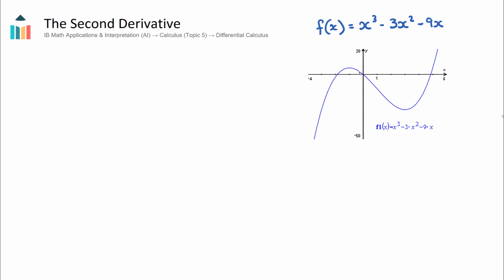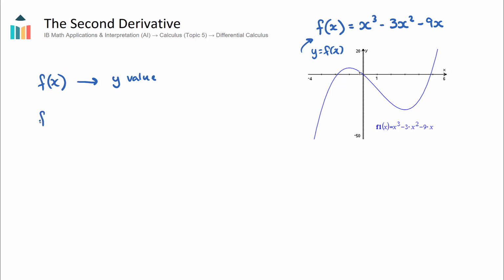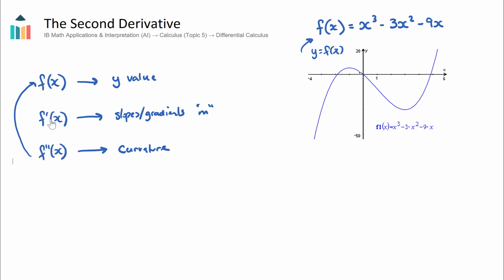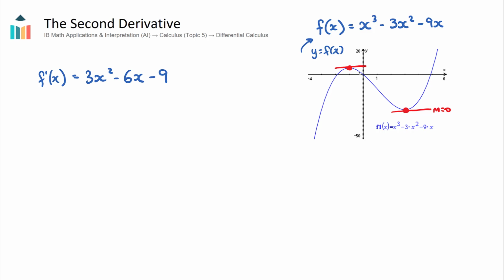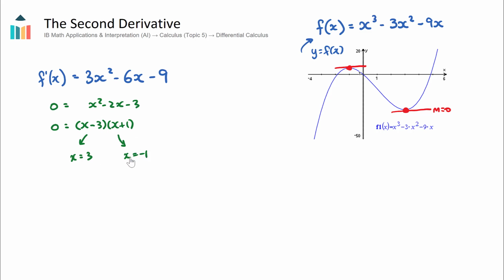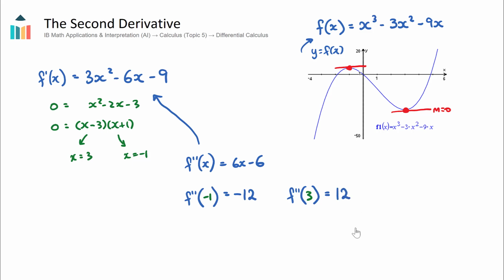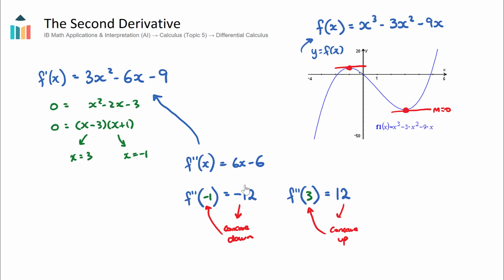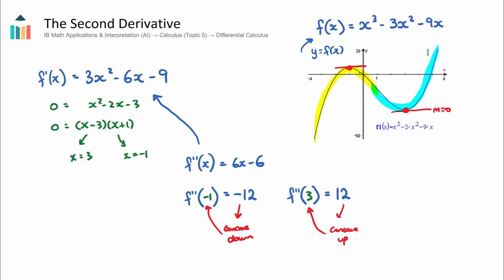The Second Derivative [IB Math AI HL]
Revision Village - Voted #1 IB Math Resource! New Curriculum 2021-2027.

This video covers The Second Derivative. Part of the IB Mathematics Applications & Interpretation HL course in Topic 5, Calculus.

More IB Math Videos & Exam Questions can be found at:
Revision Village - IB Math